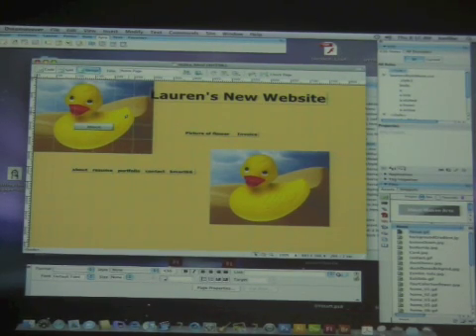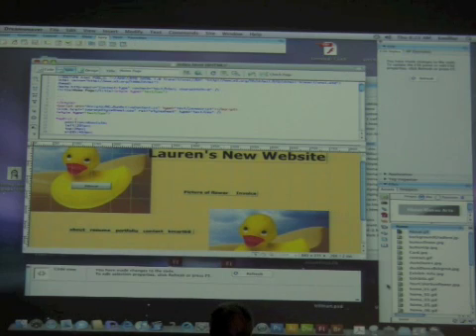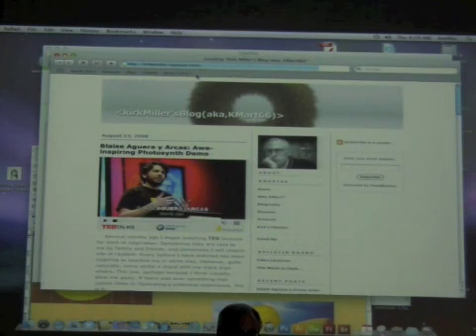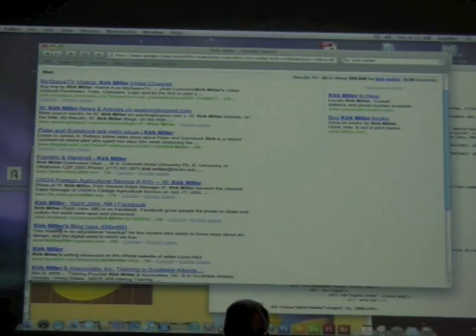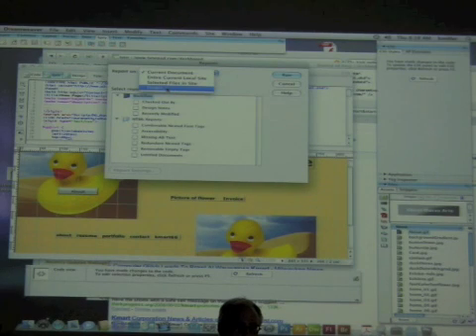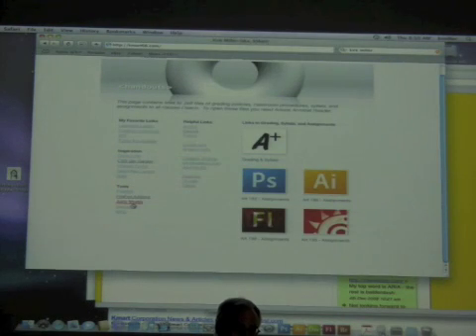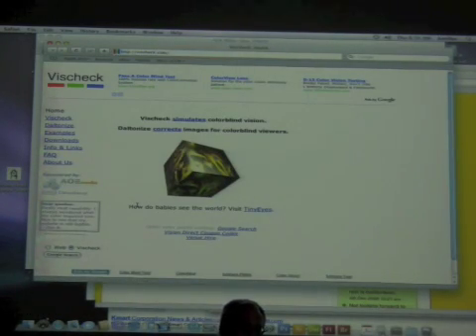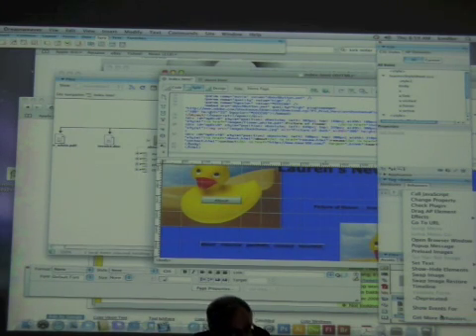Art 196 - Keywords & Descriptions_lec27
This lecture demonstrates how to create Keywords and Descriptions in Dreamweaver for search engines.